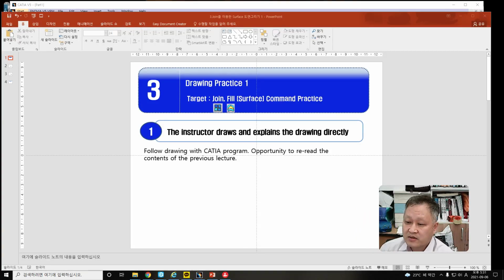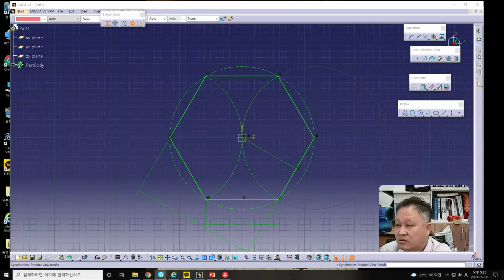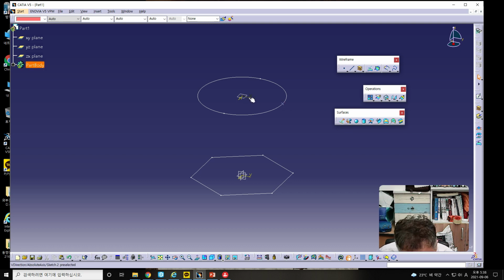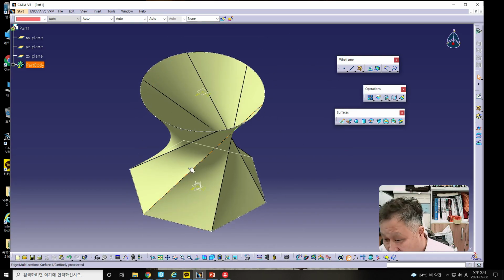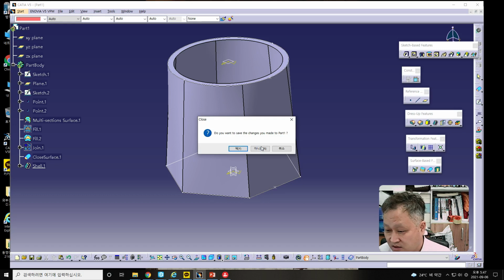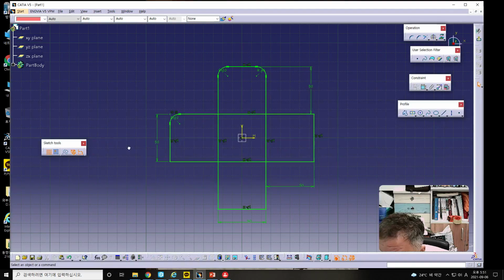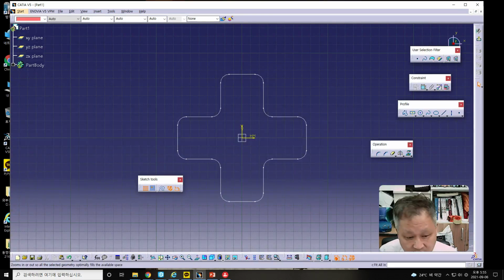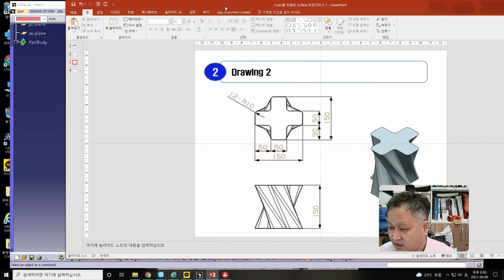8. Catia_Wireframe and Surface Design Workbench Drawing Practice 1 (English)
8. Catia_Wireframe and Surface Design Workbench Drawing Practice : English version.
Surface Design and Drawing Practice 1
Mainly by Using Join, Multi-Sections Surface and Fill Command.